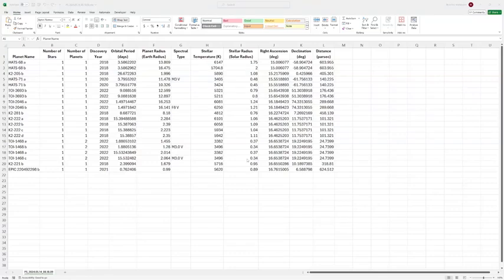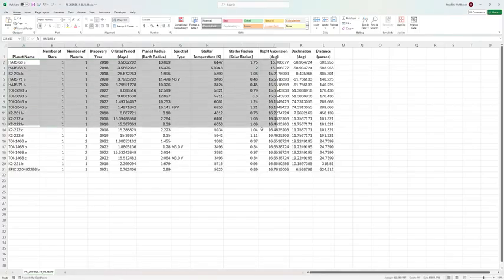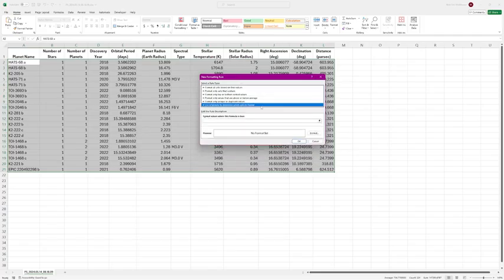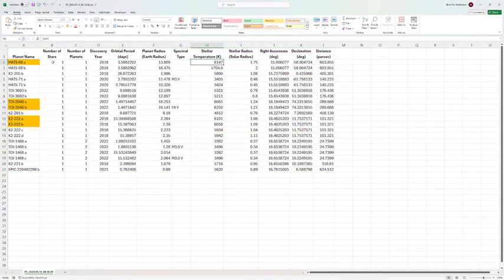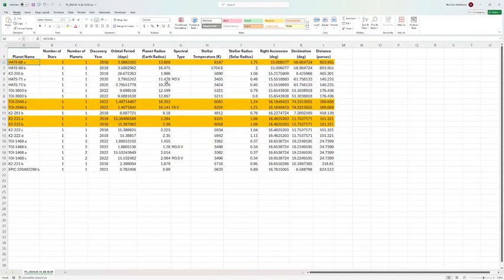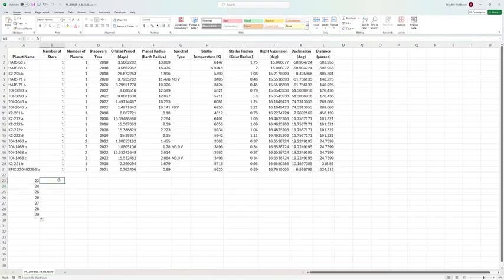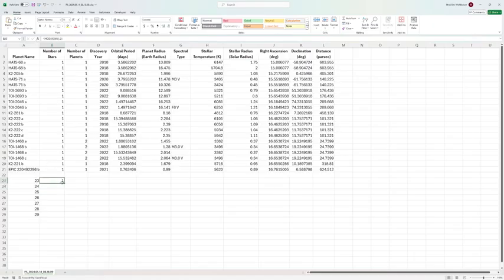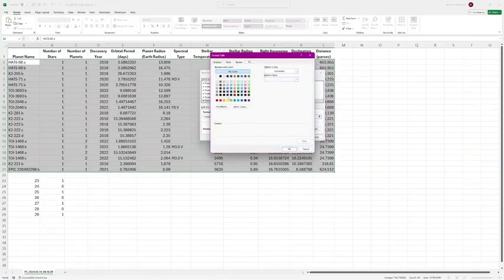Excel: Conditional Formatting